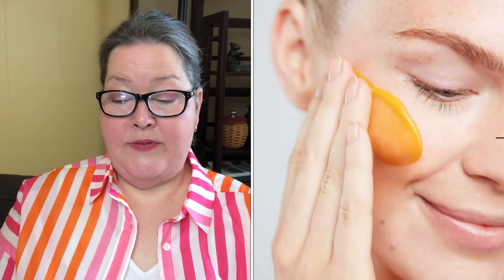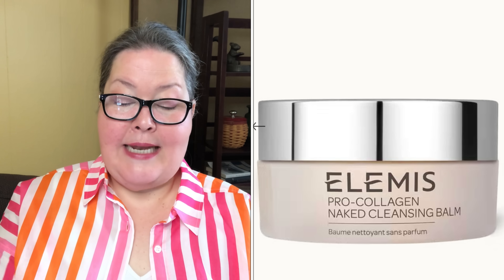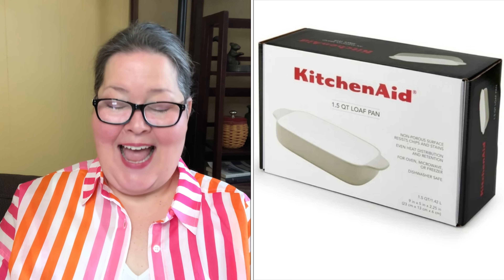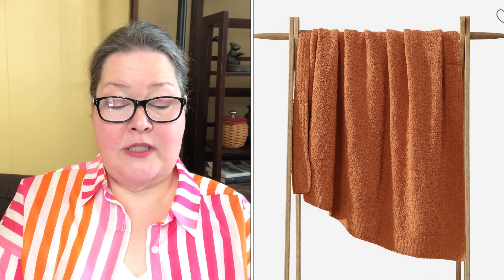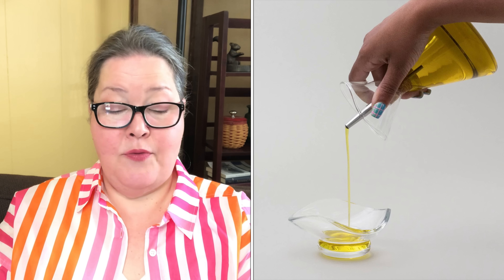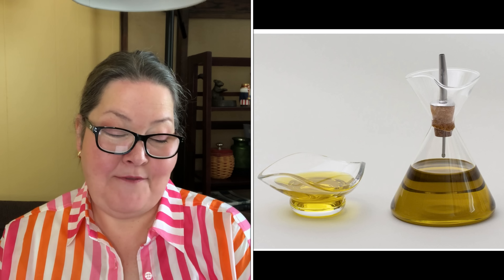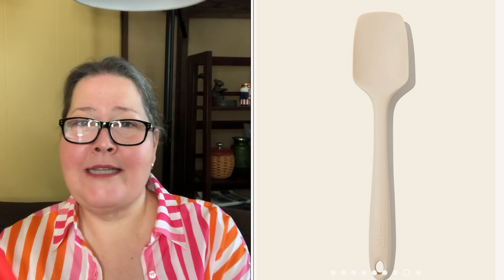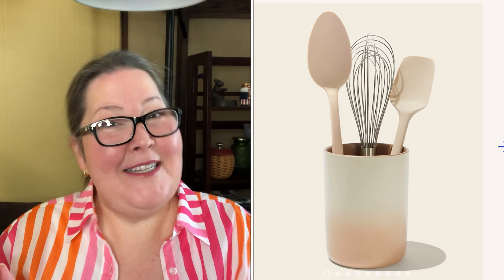Fabfitfun Spoilers - Customization 1 - Fall 2024 - Show and Tell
Fabfitfun Fall 2024 Spoilers for Customization 1! And…l have a show & tell!
The FALL BOX IS NOW AVAILABLE
Fabfitfun
Annual Subscription Link with a free $200+ Gift

The code for Mani x Me for $5 off your first box is Sub5

Norlii
$15 off your first box with MCCARTY15

Kekao
Code: Kat for $5 off your first Box!